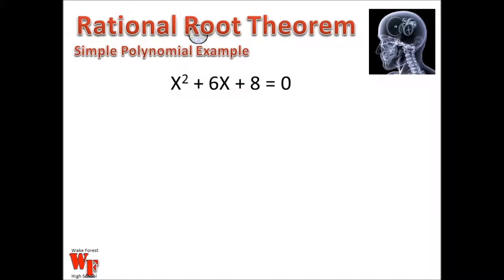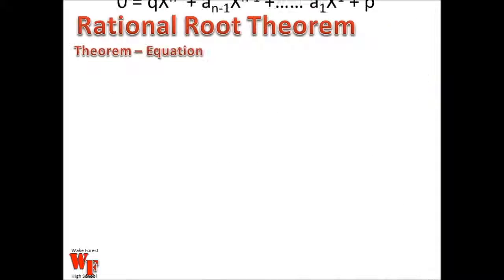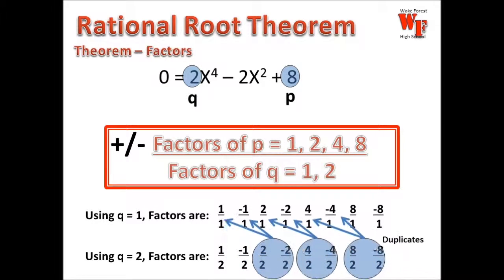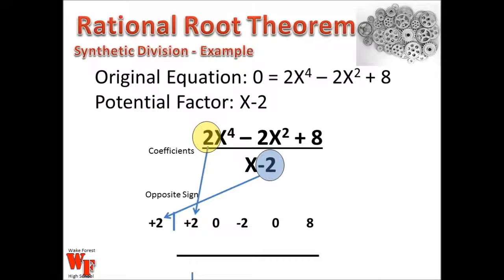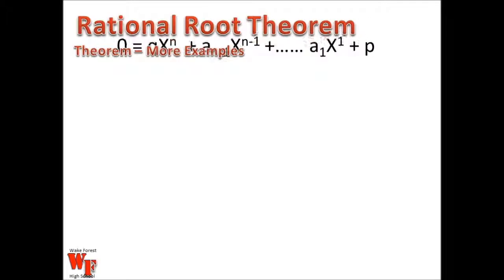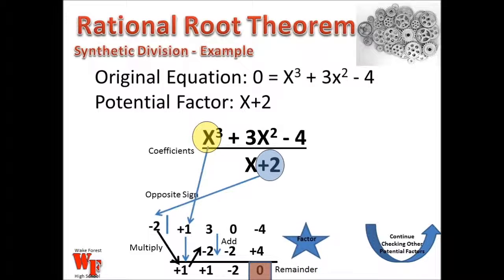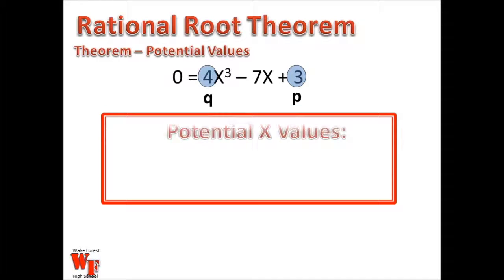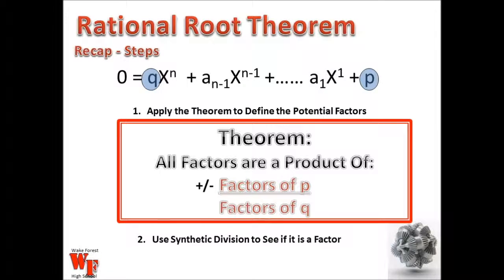Rational Root Theorem (Pre-Calc Project)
Ms. Surles Honors Project